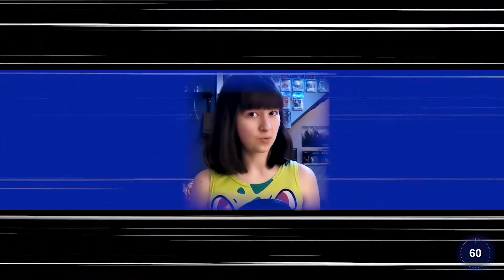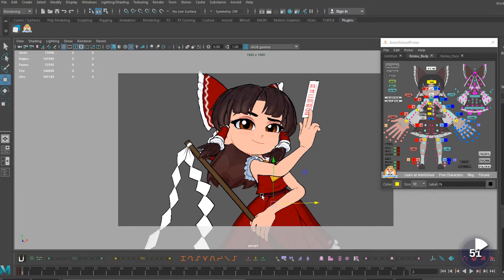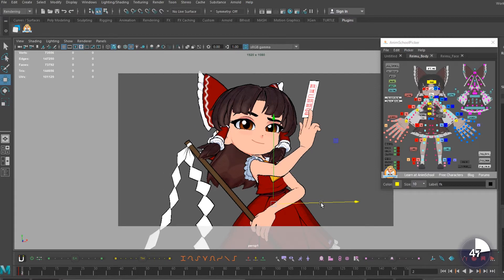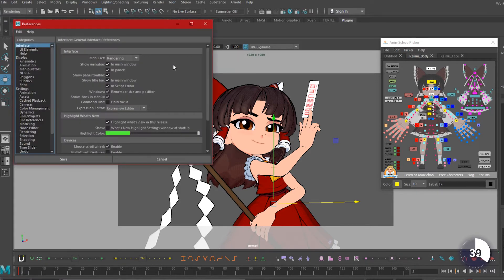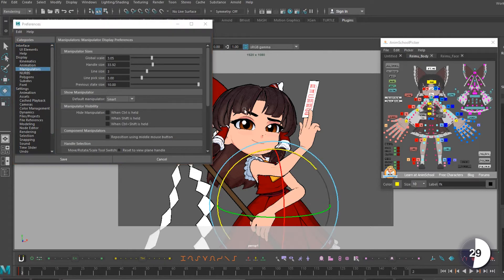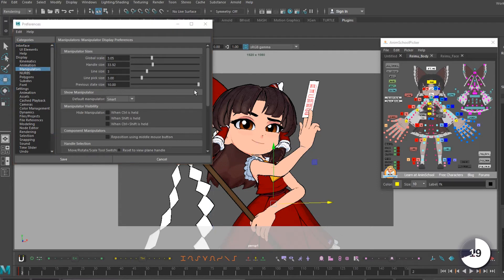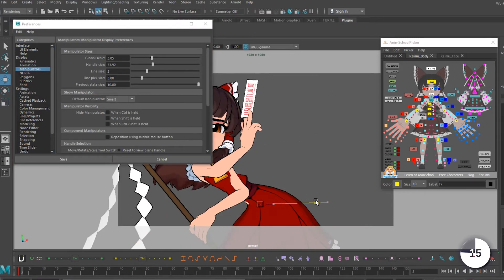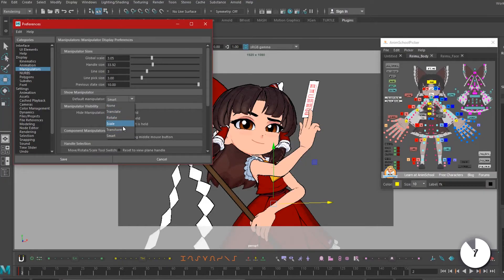MANIPULATOR CUSTOMIZATION (Size, Sensitivity & More!) - Maya Minute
•SOCIAL LINKS•

Maya is a beautiful (and frustrating) world where you can literally do anything you put your mind to. Today,  we're going to learn how to customize your manipulator's size, sensitivity & more!

--*I do not give private lessons*--